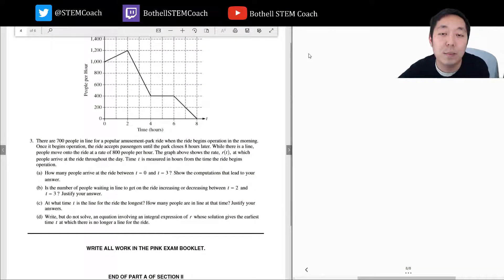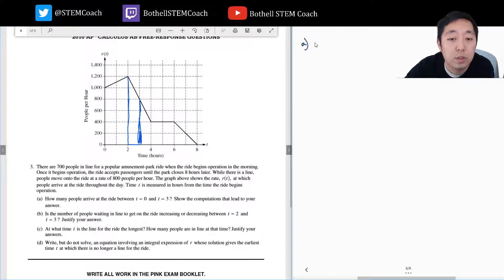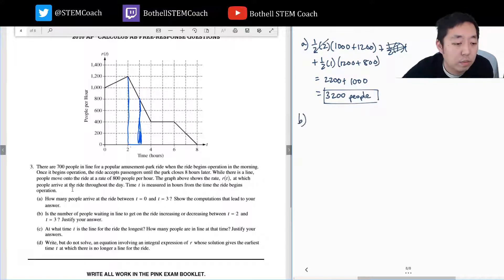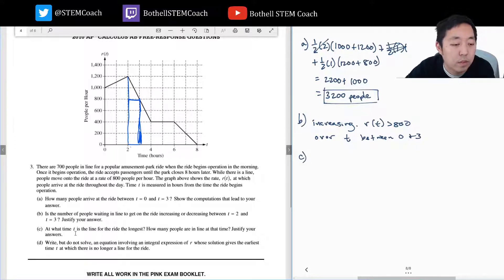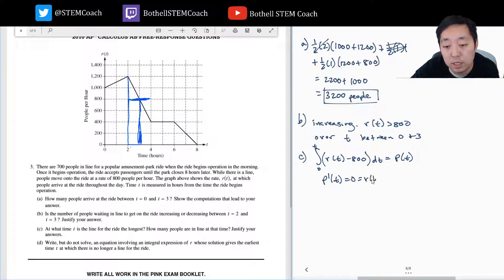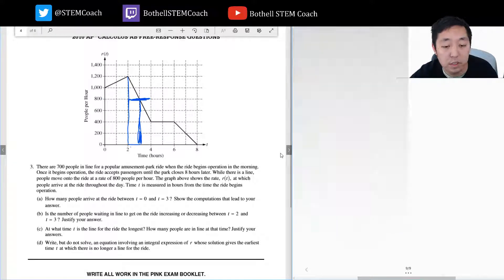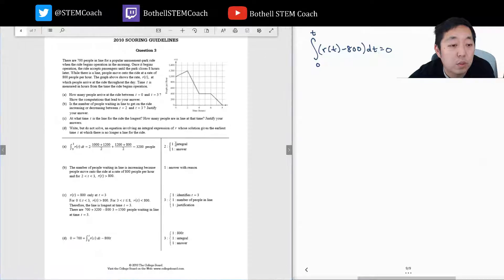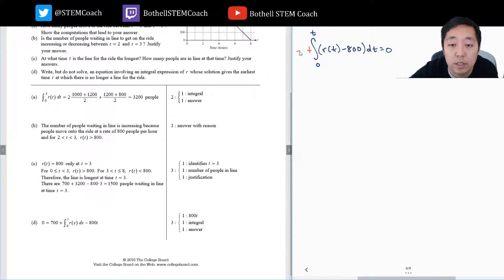2010 AP Calculus AB Free Response #3